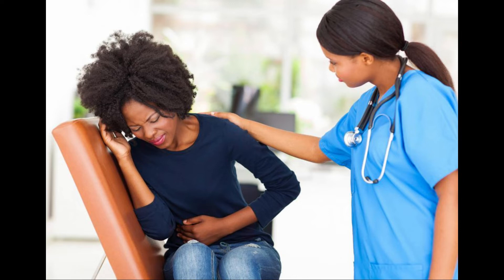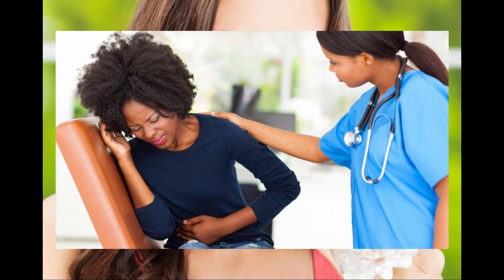What Is Diosmectite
diosmectite
diosmectite cvs
diosmectite usa
diosmectite boots
smecdral
smecta diosmectite
smecta diosmectite 3g diarrhoea 30 packets
smectalia diosmectite 3g